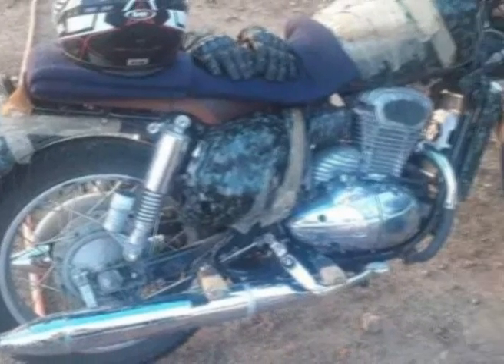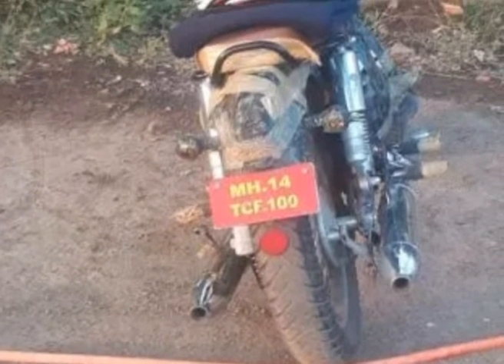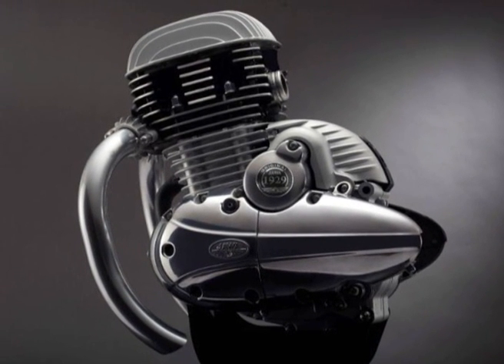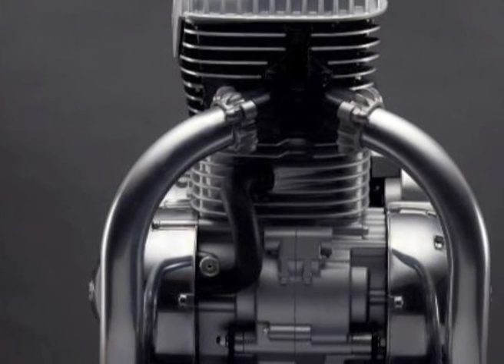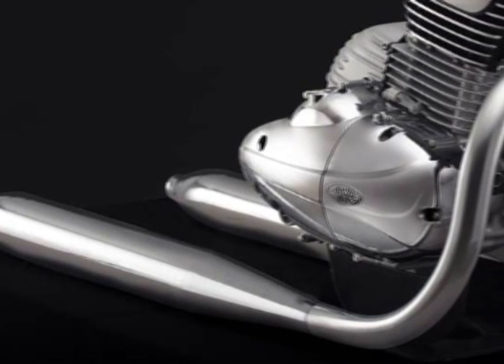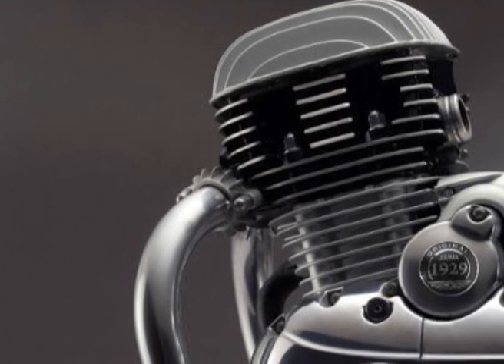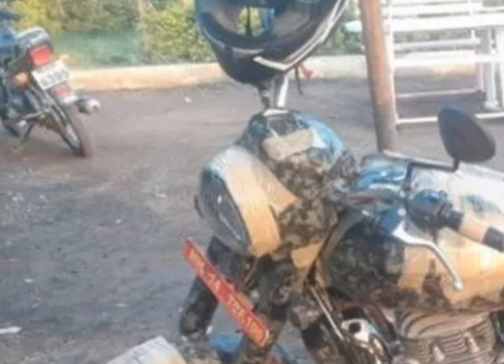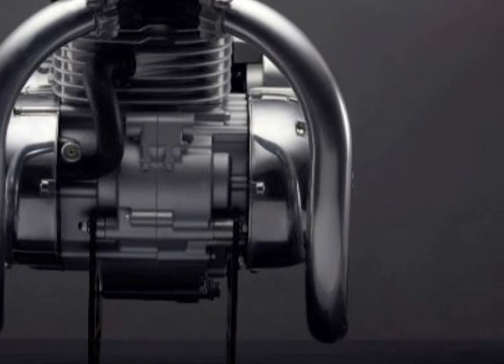Jawa Motorcycle Spotted Testing | 2019 Jawa Roadster | Jawa Style | Jawa Going To Launch In India !!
JAWA Motorcycles
Spotted testing New Jawa motorcycle , the upcoming Jawa will be a retro-styled roadster. It surely looks promising for a 300cc offering. What needs to be seen is

whether the new-age Jawa will take on the most popular classic brand sold in India, Royal Enfield. Though the Jawa is a 300cc offering while the Royal Enfields come in the

350cc range,
With less than a month for the official unveil of the new Jawa motorcycle, images of the prototype undergoing testing have emerged online. Although the body panels have

been heavily camouflaged, we can see that the new motorcycle has numerous retro-styling elements inspired by the original Jawa. The bike features a round headlight with

dispersion style lens similar to the Royal Enfield 650 twins, a curvy tank, a long and flat tan seat and spoke wheels.
borrows heavily from the motorcycle sold in the yesteryear. Something that will attract a lot of Jawa purists as the company has not deviated away from the classic design but

has added modern bits into it. The front gets USD forks while the rear gets a conventional layout. Instead of alloys, the 2019 Jawa motorcycle rides on spokes for the old school

appeal. Further, the beautiful exhaust pipes flowing out of the 293cc engine.
Talking about the powerplant, the company had shared some details earlier this month. The new Jawa will be powered by a 293cc, single-cylinder, liquid-cooled motor that

features dual overhead camshafts. The engine is said to have been developed in Italy, as well as India, and will produce 27hp and 28Nm of peak torque and be mated to a 6-

speed gearbox. According to the company, the new engine has been developed from scratch and we believe it shares only the very basic architecture with the Mojo’s existing

300cc mill. The motor will be BS-VI ready
The new motor with period-style faux fins and twin exhaust mufflers gel well with the overall retro theme of the motorcycle. While it isn’t visible, we suspect that the new Jawa

will feature an analogue instrument console. Other old-school design details include round mirrors, round indicators and period-style telescopic fork that is reminiscent of the

ones on the Royal Enfield Classic 350.
The Jawa's frame is also an all-new unit and is completely different from the one seen on the Mahindra Mojo. The chassis is suspended on telescopic fork and twin shock

absorbers at the back with a gas -harged canister at the bottom. Braking hardware consists of a conventional single disc brake that looks smaller than the unit on the Mojo. A

drum brake at the rear confirms that this bike will have a single-channel ABS unit.
We Expected a Jawa 350 OHC model that launched in Czech countries , but this jawa model is way more classic that the OHC models  , it is more looks like the old 2 Strock

jawa 350 . Lot of jawa enthusiast are waiting for their launches . we can expect the bike in mid 2019